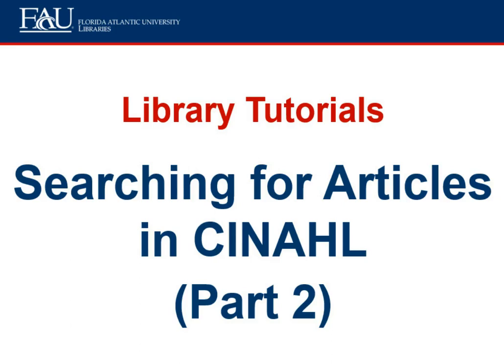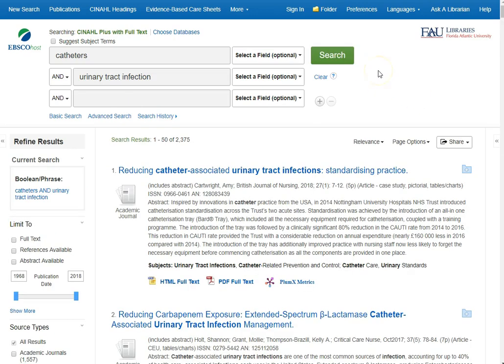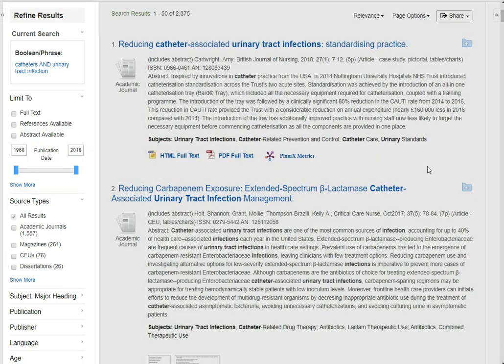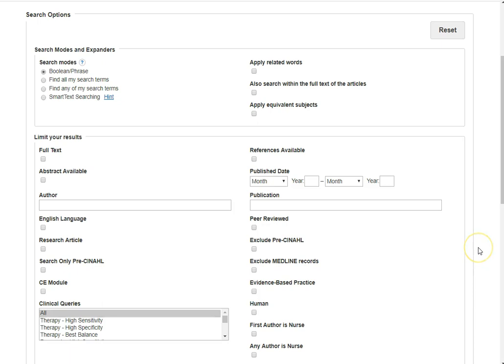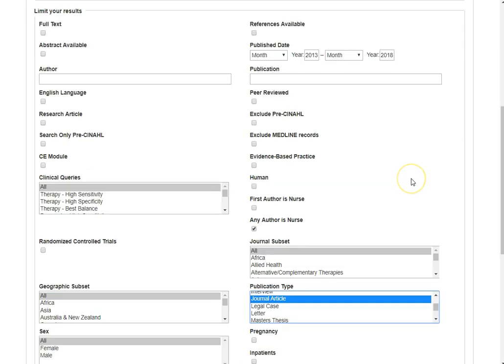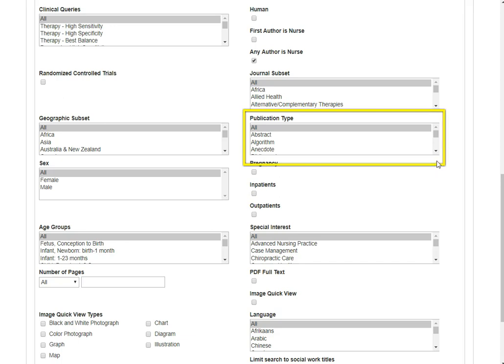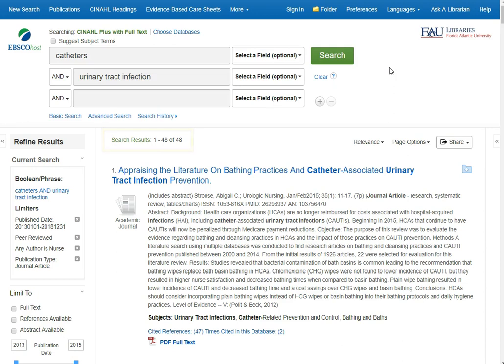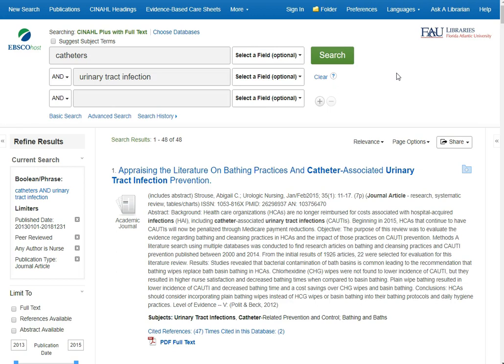CINAHL: Finding Articles and Using Advanced Search (Part 2)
This video shows how to use advanced search and its commonly used features to find articles in CINAHL.  Use a combination of keywords and advanced search features such as publication date, document type, and more.